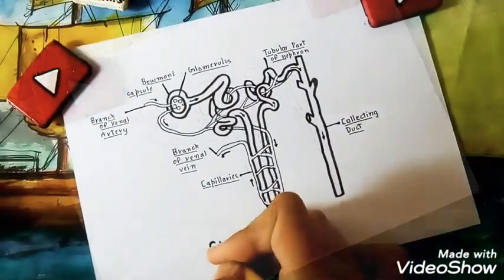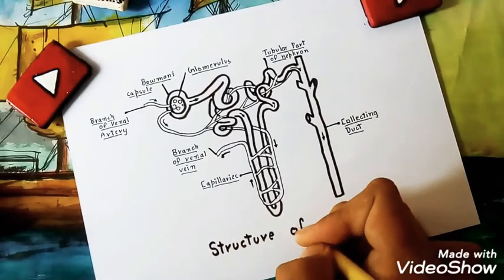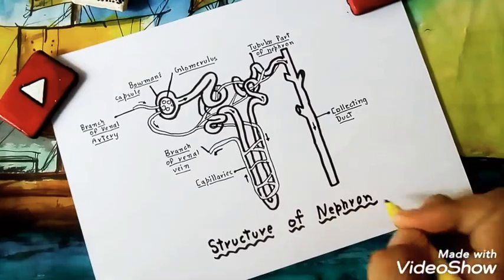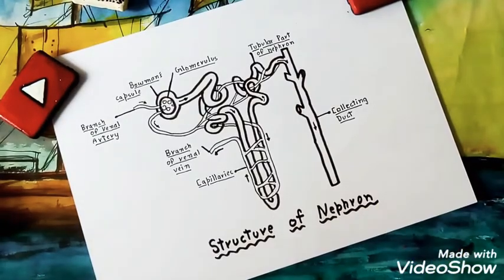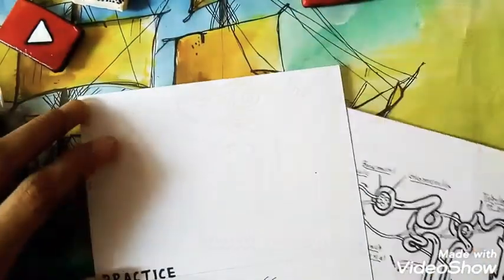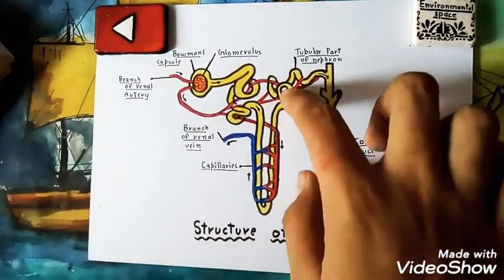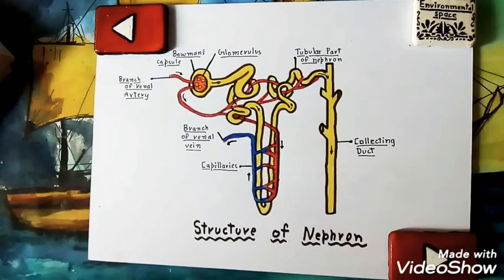how to draw nephron step by step for beginners | class 10th structure of nephron | drawing nephron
class 10 th ,How to draw nephron , drawing structure of nephron
materials required: paper, pencil, ( marker and colour as per choice)